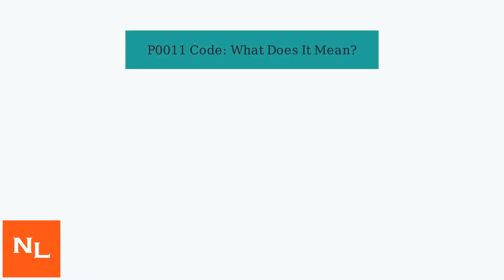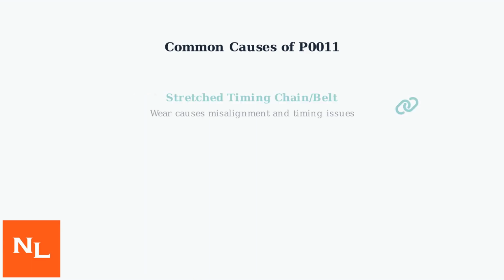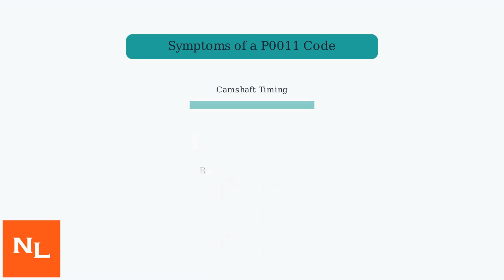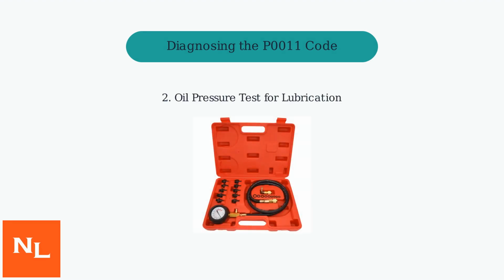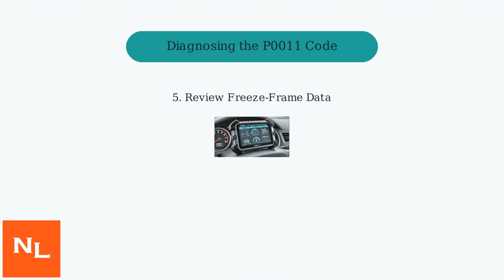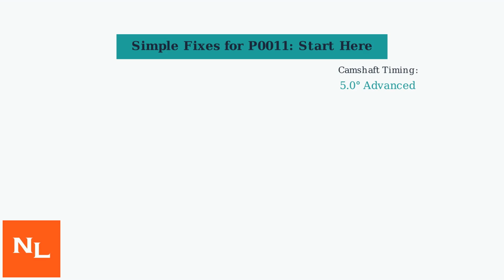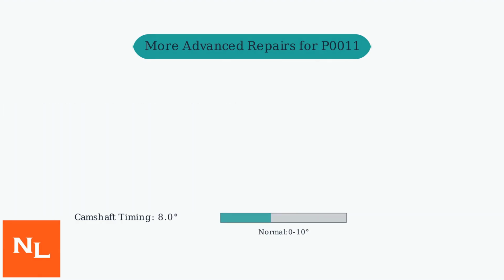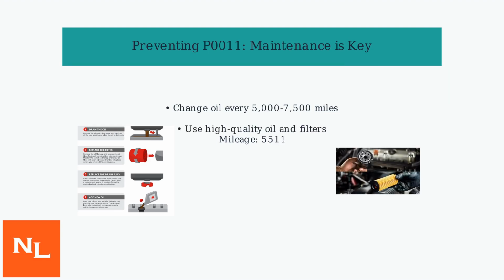P0011 Code – “A” Camshaft Timing Over-Advanced (Bank 1) | Causes & Fix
Learn about the P0011 code, its causes, and effective fixes for "A" camshaft timing over-advanced (Bank 1). Ensure optimal engine performance today.